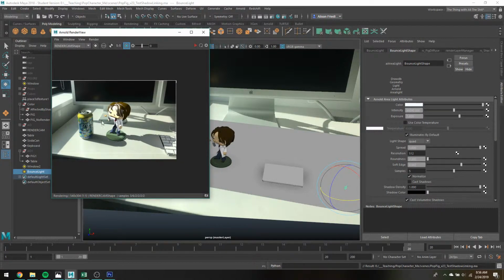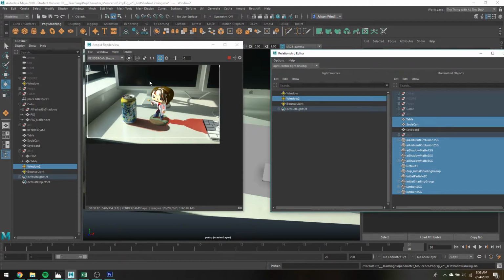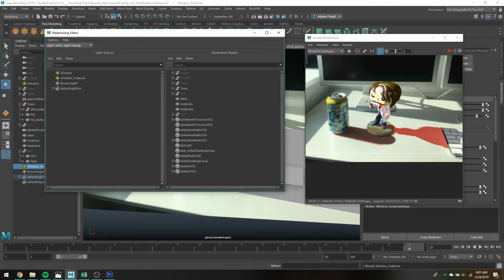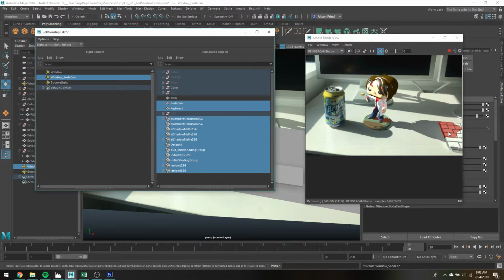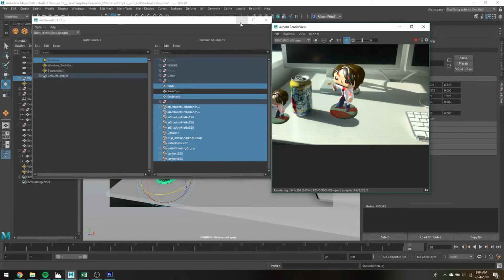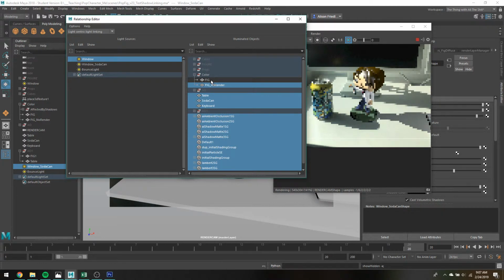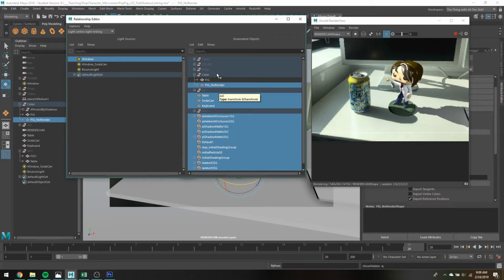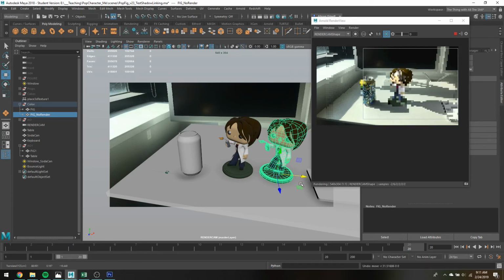POP Figure - New Background, reRender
I set up the scene with light linking instead of random geometry I had to hide and found it to be much easier, though either way works.